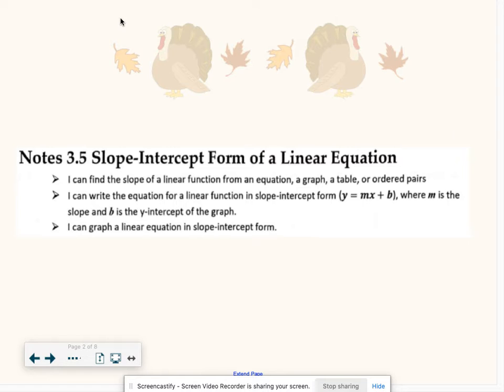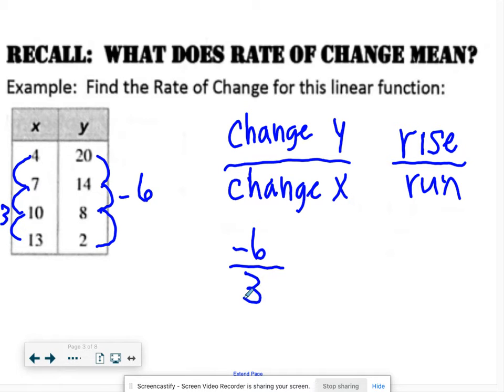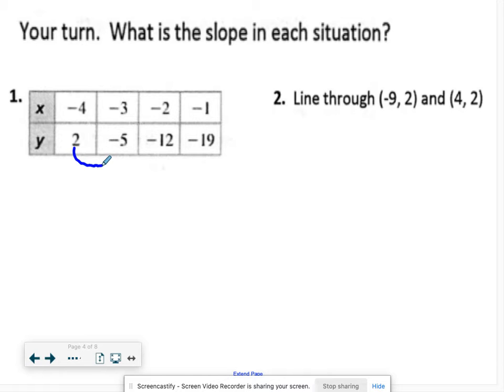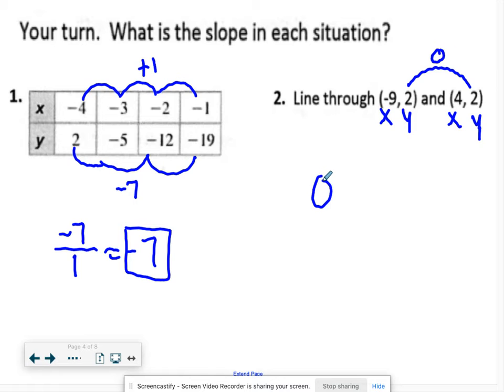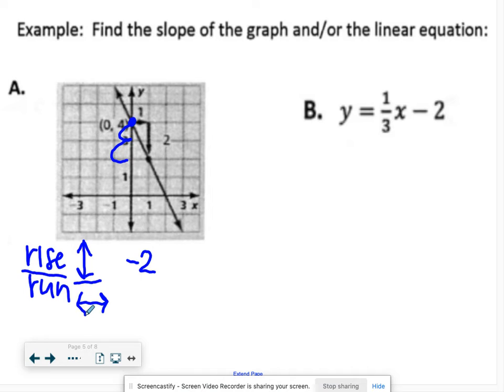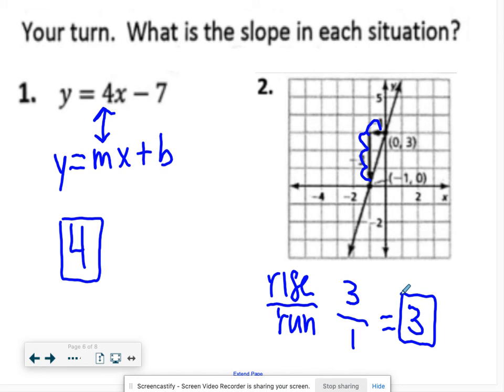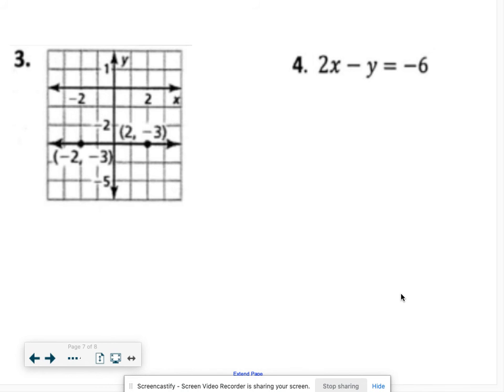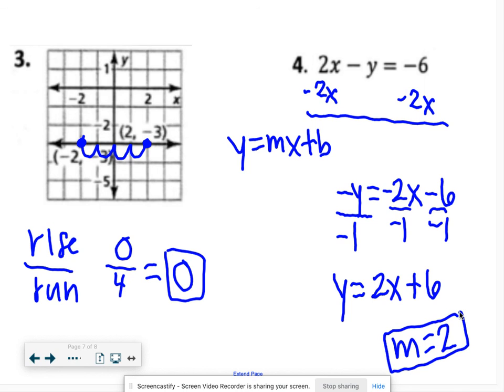Algebra: 3.5 Slope Intercept Form Day 1